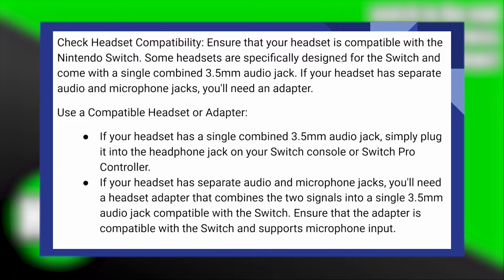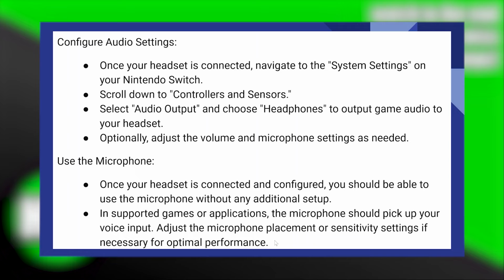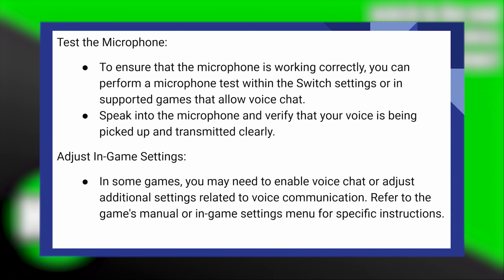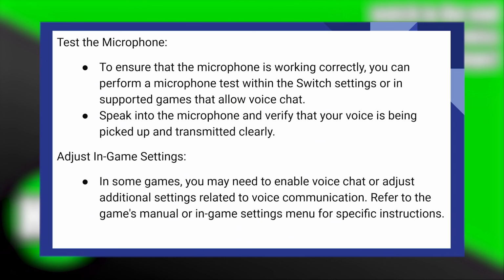HOW TO USE HEADSET MIC ON NINTENDO SWITCH 2025! (FULL GUIDE)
Learn how to harness the power of your headset mic on Nintendo Switch in 2025! This video provides step-by-step instructions on how to connect and use a headset mic with your Nintendo Switch, allowing you to communicate clearly with friends and teammates during gaming sessions.